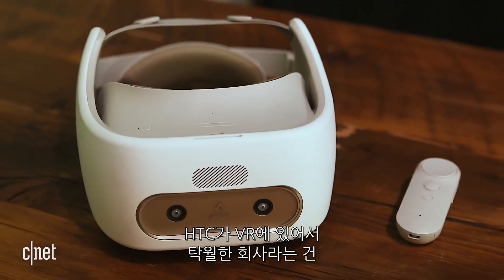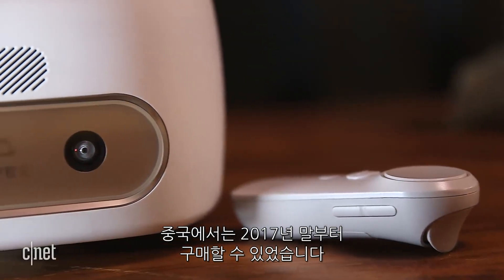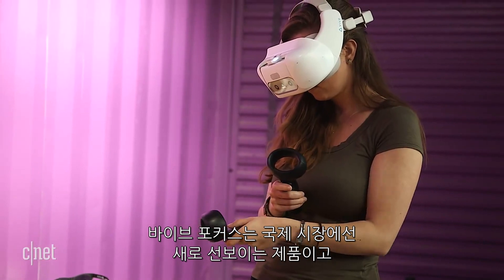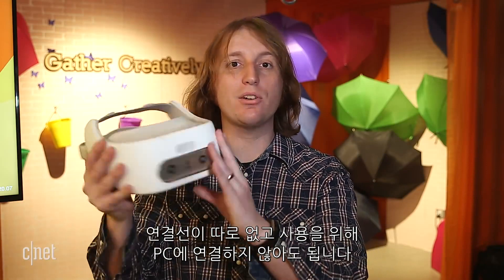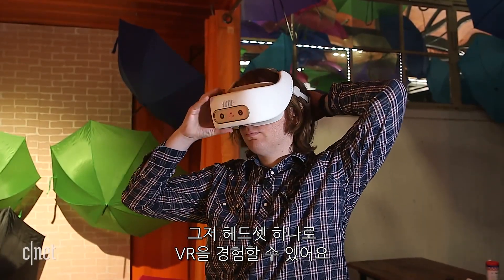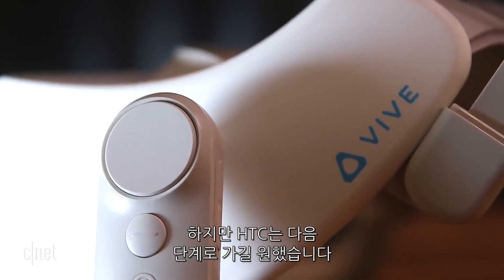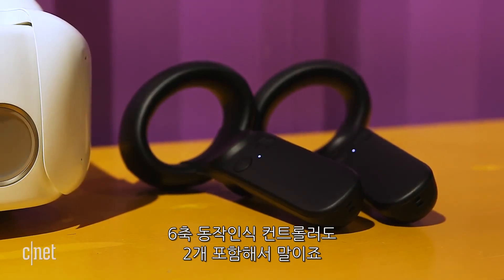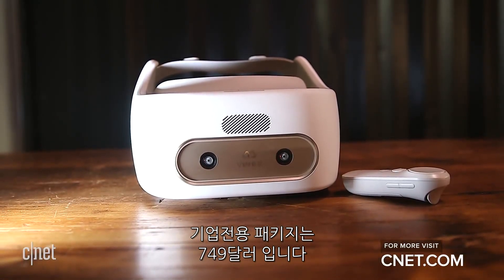‘헤드셋 하나로 즐기는 올인원 VR’ HTC 바이브 포커스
HTC가 출시한 ‘바이브 포커스’는 다른 기기와의 연결 없이 작동하는 일체형 VR 헤드셋이다.

지금까지 출시된 대부분의 VR 헤드셋은 PC나 스마트폰과의 연결이 필수였는데, 바이브 포커스는 헤드셋 자체에 앱을 설치해 VR 콘텐츠를 즐길 수 있는 것이 특징이다. 기기 안에는 퀄컴 스냅드래곤 835 프로세서가 탑재되었고, 사용자의 동작을 인식하는 6축 센서 컨트롤러가 함께 제공된다.

바이브 포커스는 미국에서 기업고객 전용으로 출시되었고 가격은 599달러부터 시작된다.